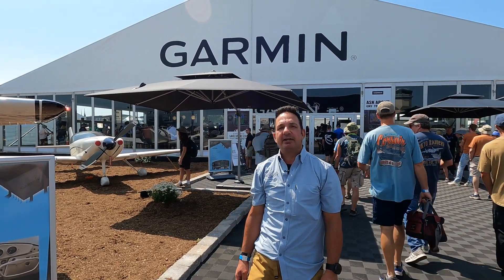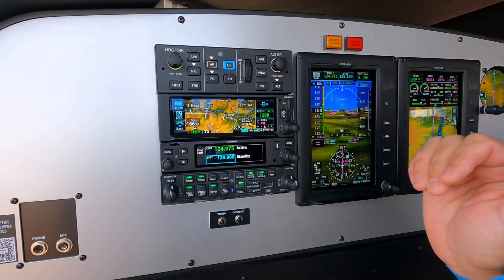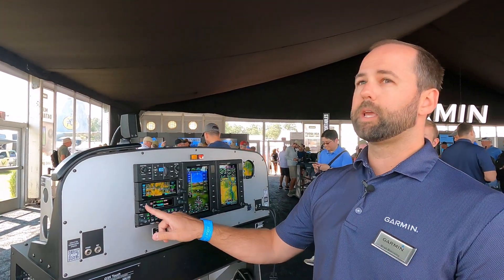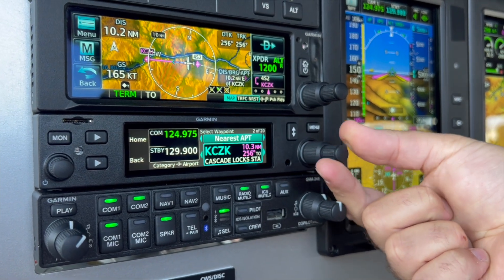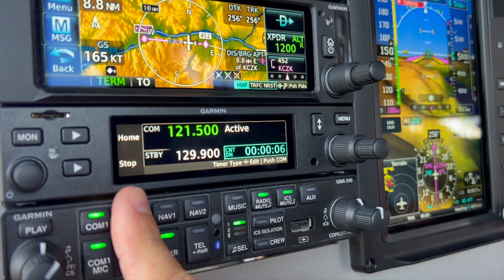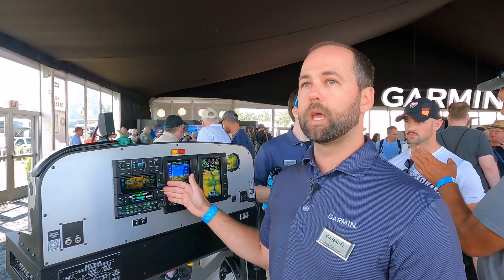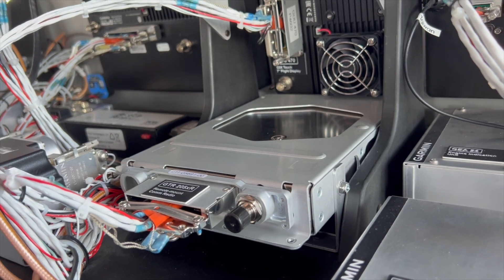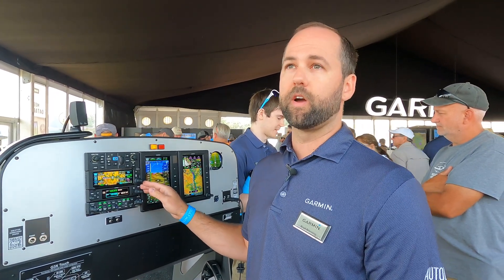Garmin GTR 205X At AirVenture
We check in with Garmin's Brad Bensing for an overview of the new slimline GTR 205X com radio aimed at experimental aircraft.